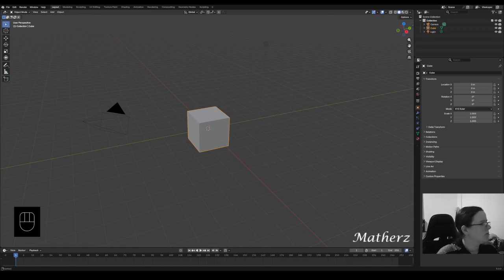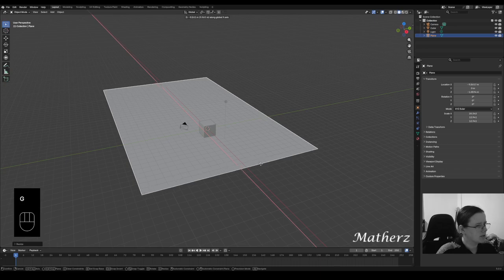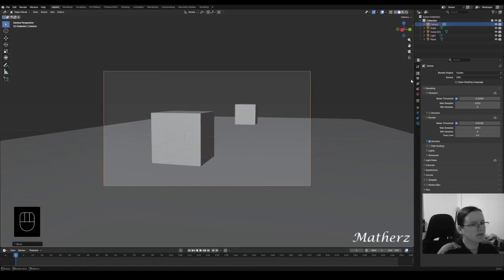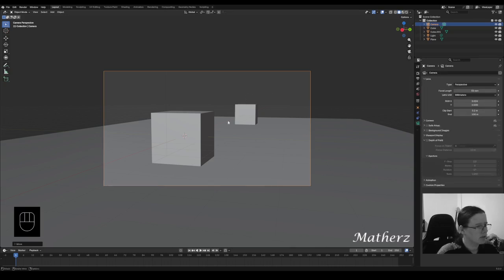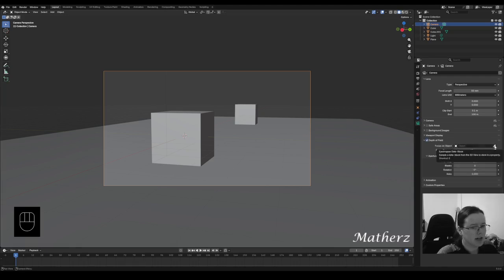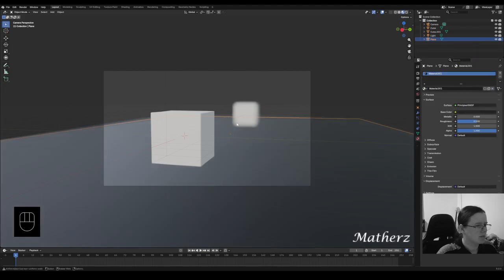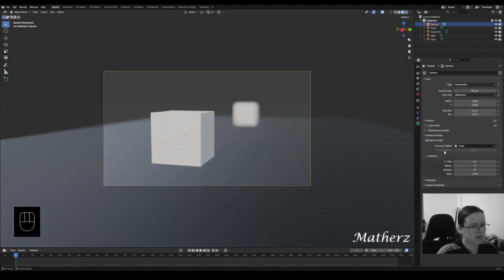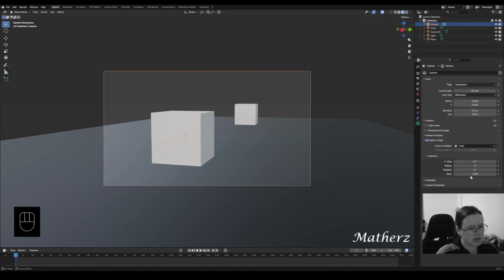(S:2)(#56) Blender Tutorial: Make DEPTH OF FIELD. Cycles 5.0